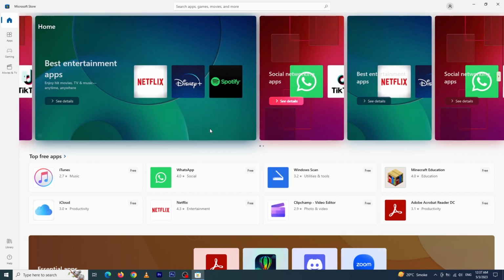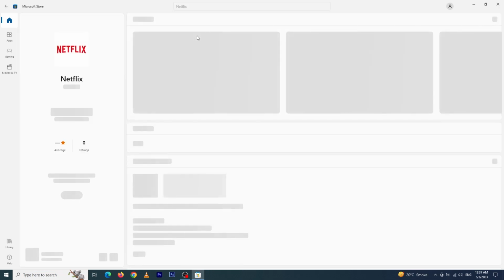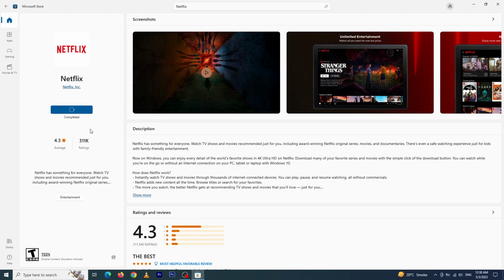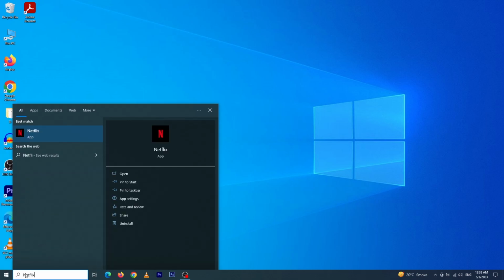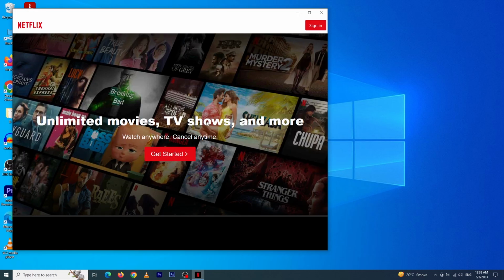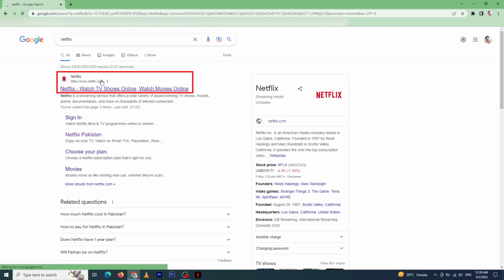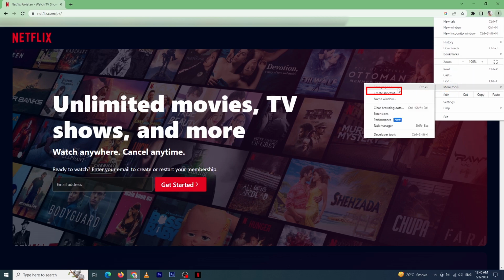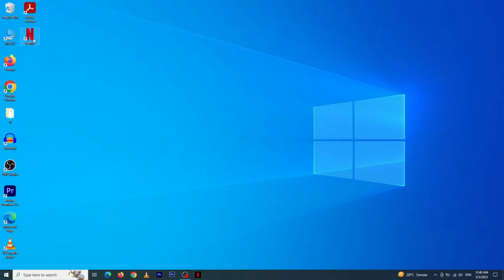How to Download Netflix on Laptop (Easy)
Looking to download Netflix on your laptop? In this video tutorial, we'll show you how to easily download and install the Netflix app on your Windows or Mac laptop or Pc. Whether you want to watch your favorite TV shows or movies on-the-go or simply want to download them for later viewing, downloading Netflix on your laptop is a quick and easy process. Follow our step-by-step guide to download Netflix on your Windows or Mac System.